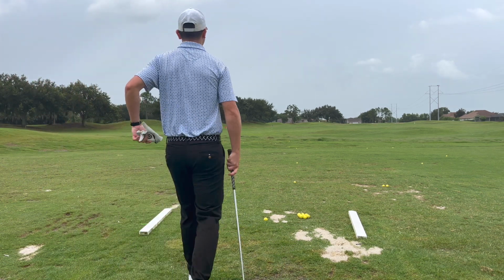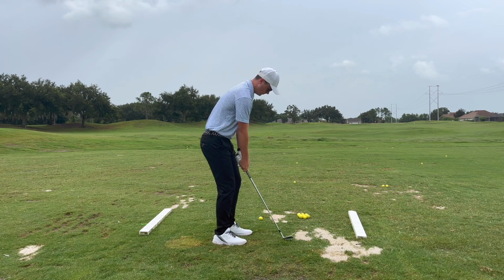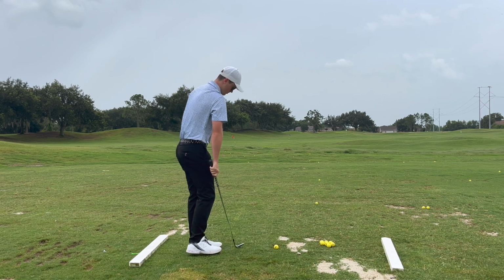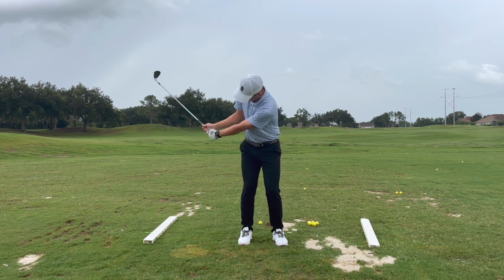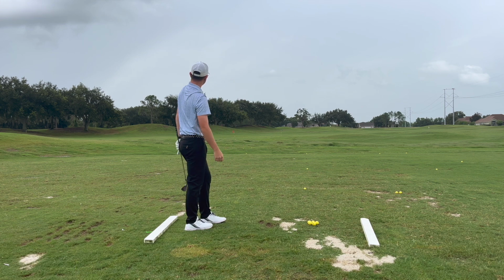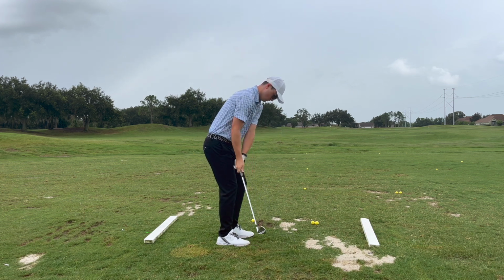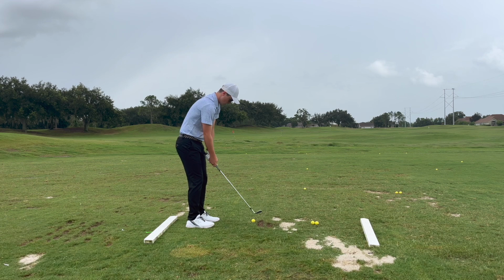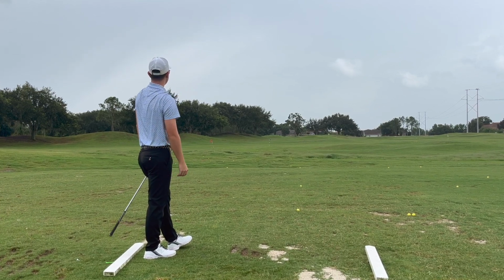The SECRET to Consistent 50-100 Yard Shots in Golf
Welcome to our latest golf tutorial! In this video, we'll show you how to improve your 50-100 yard shots and take your short game to the next level. Whether you're a beginner or a seasoned golfer, these tips and techniques will help you gain consistency and accuracy, ultimately lowering your score and boosting your confidence on the course.

Thank you for supporting partners of Scratch Golf Tips, it helps support the SGT brand and the partner!